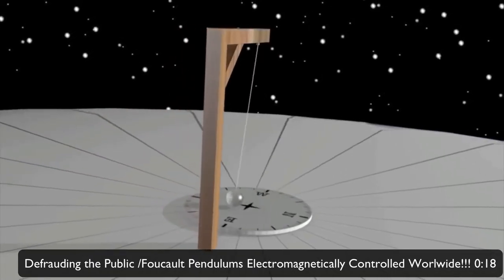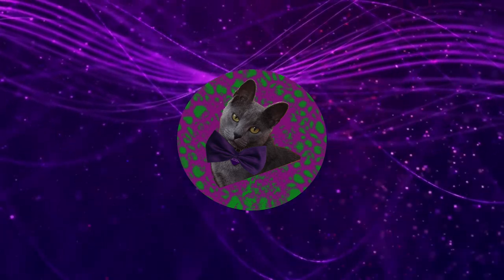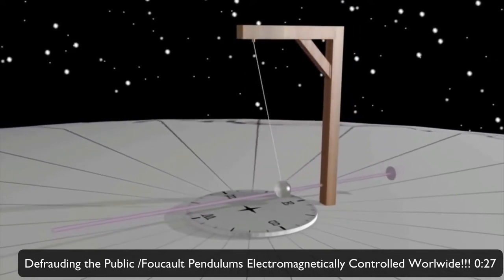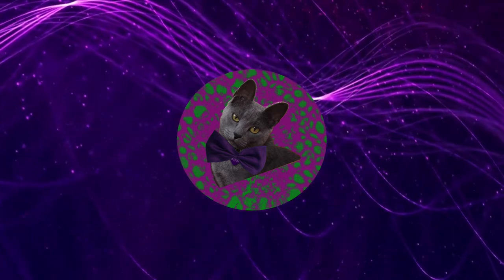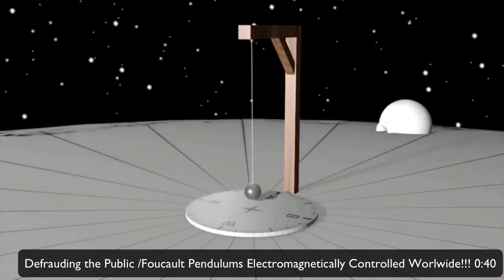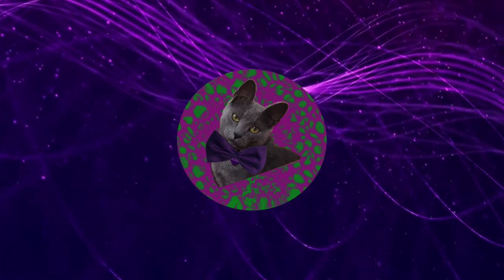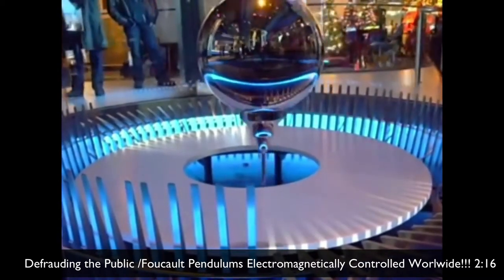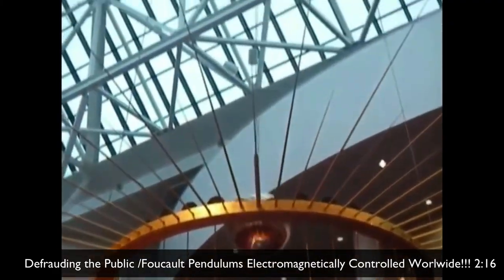Quickie with Bloody Truth: Pendulums